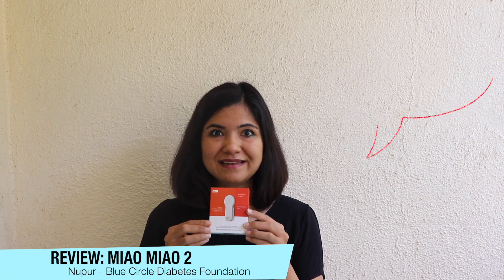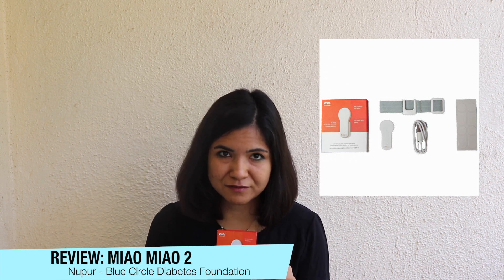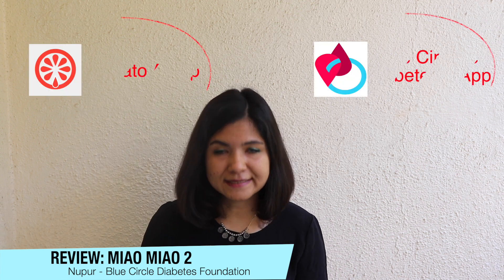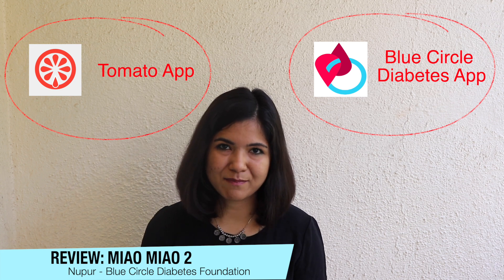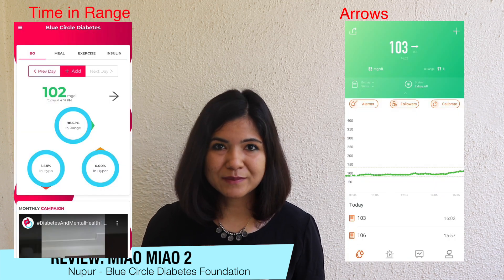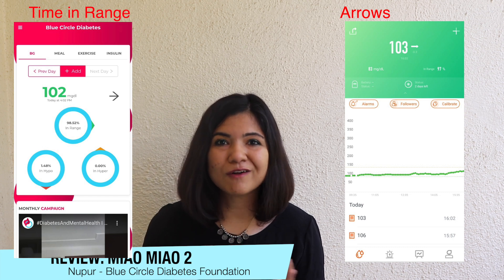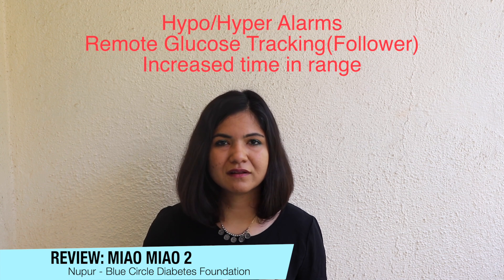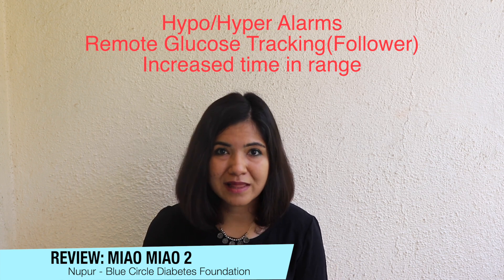Review: Miao Miao 2 (India) I Turn Freestyle Libre Pro into a CGM with alarms, followers I Blogs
Nupur reviews the new diabetes tech on the block, the Miao Miao 2 which she uses with the Libre Pro. Have you heard about it? Want to know more? Dive in!